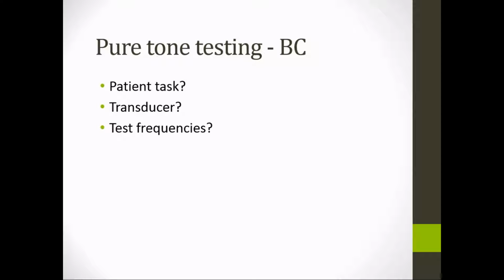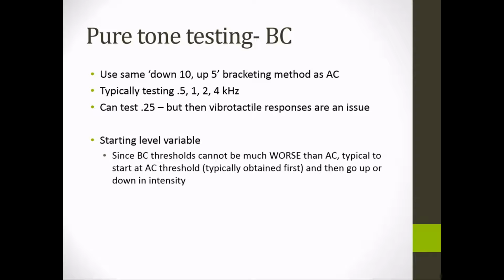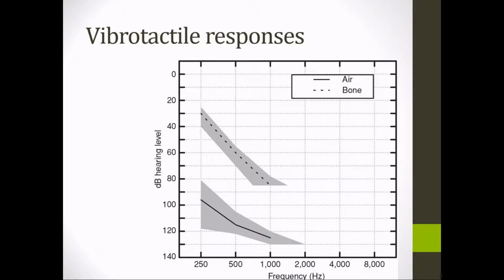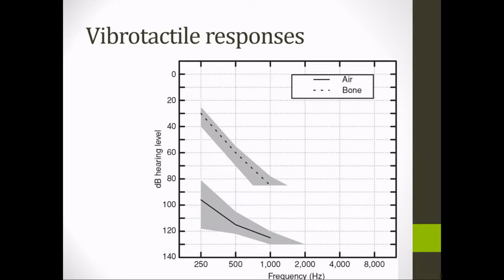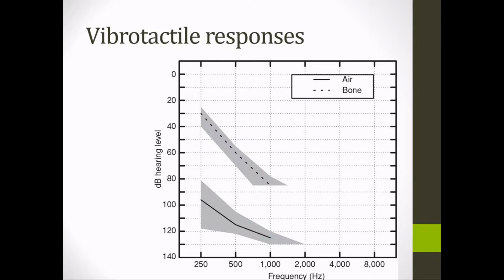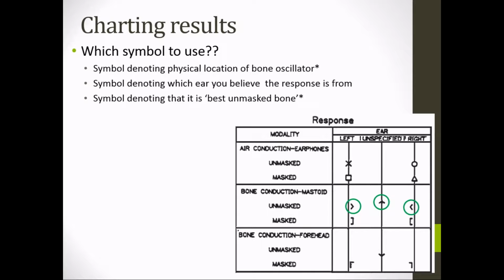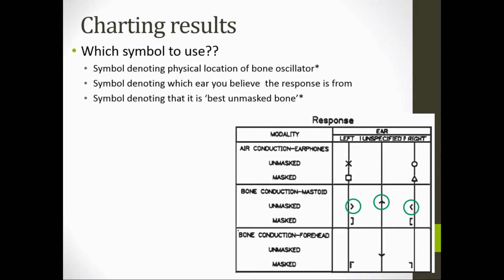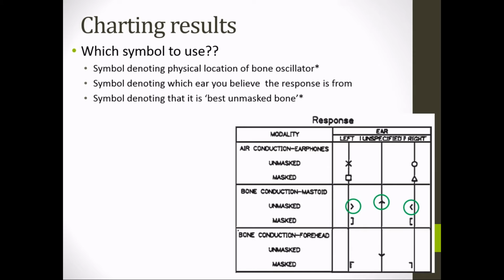Pure tones BC How default